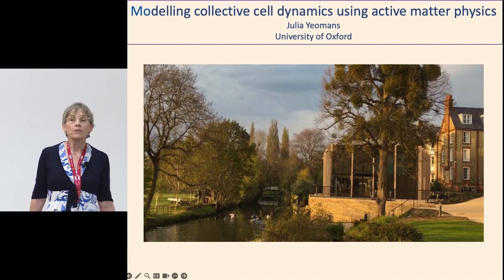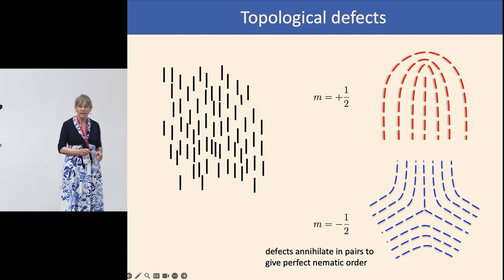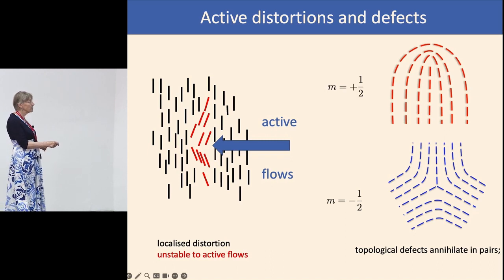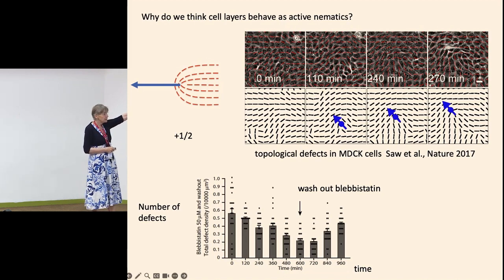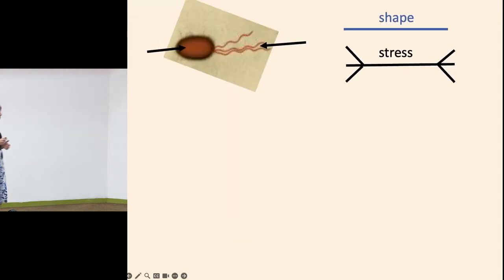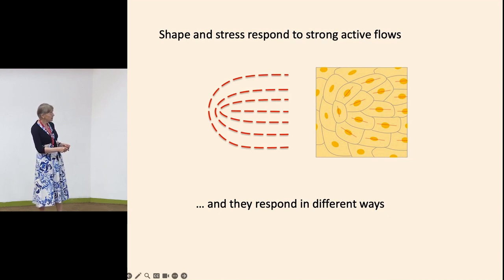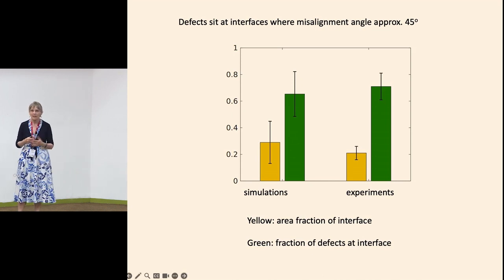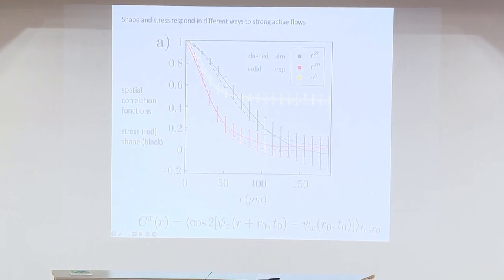Prof. Julia Yeomans - Talk at ICOM 2023